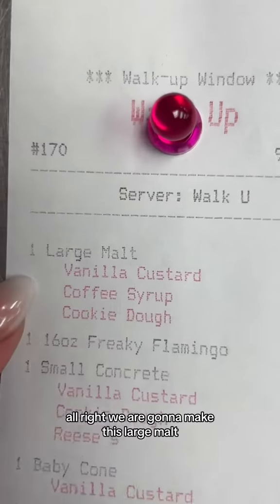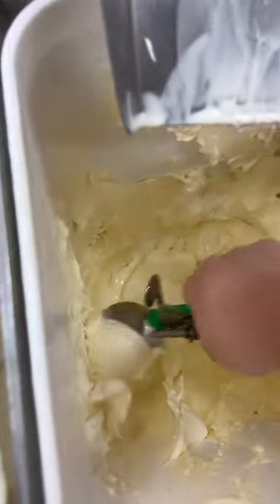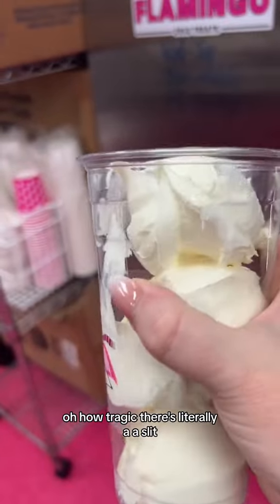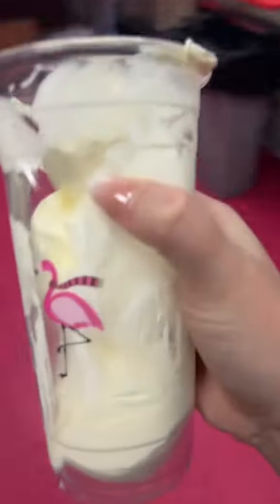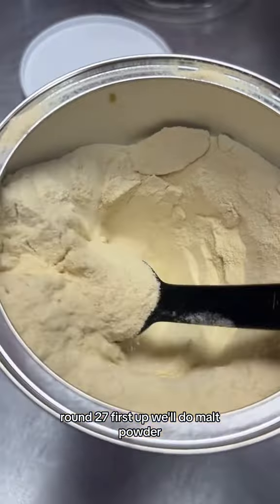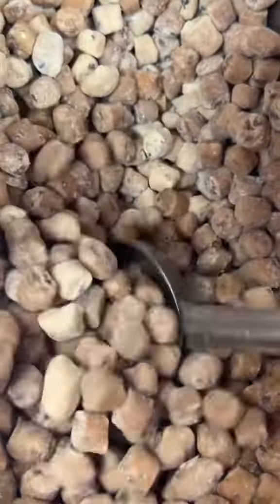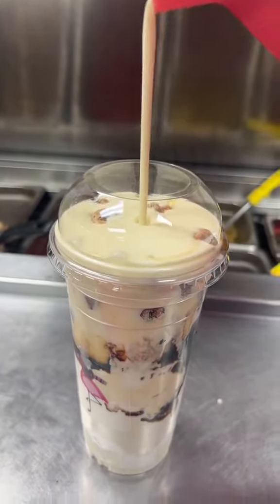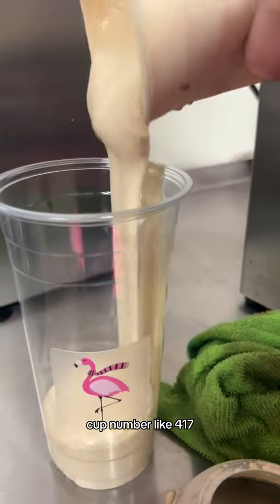Make a Malt with Me! •Frozen Flamingo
Let's make an order! This order is vanilla custard, malt, and toppings. The cups were not cooperating today! So many broke while trying to make this order.
Byyee!! Have a good life!